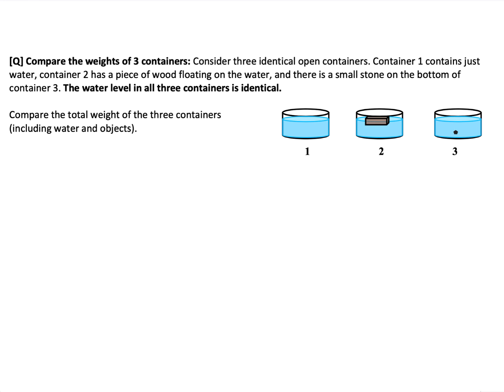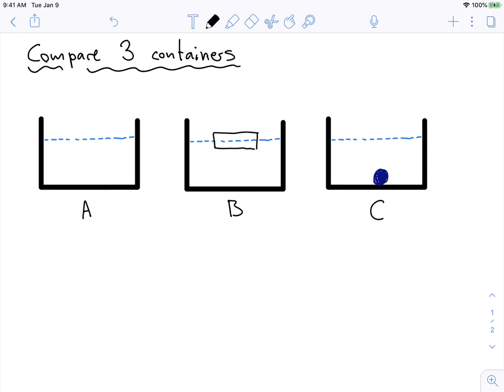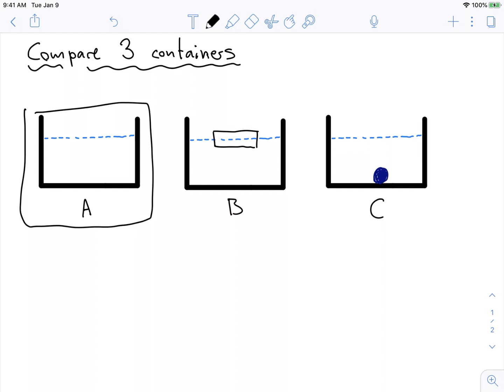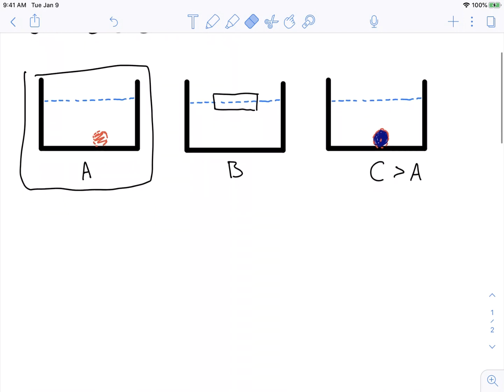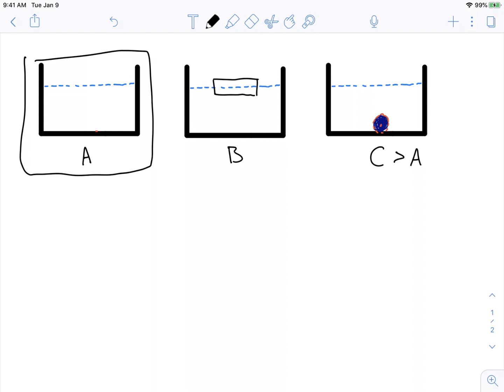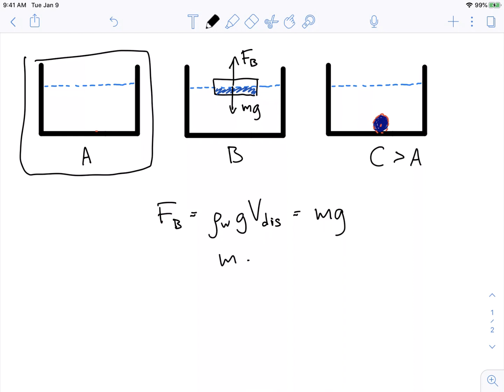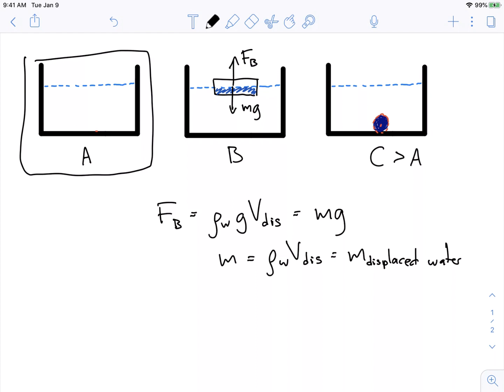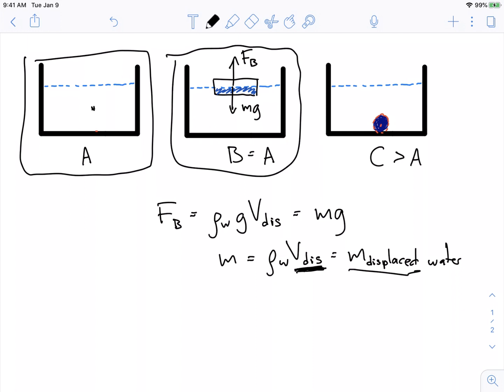You'll never guess what these containers weigh!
We use the principles of buoyancy  to compare the weights of three containers of water filled to the same level, but containing objects of different density.